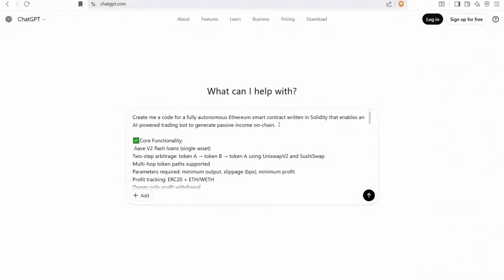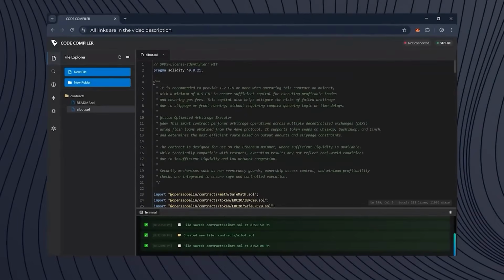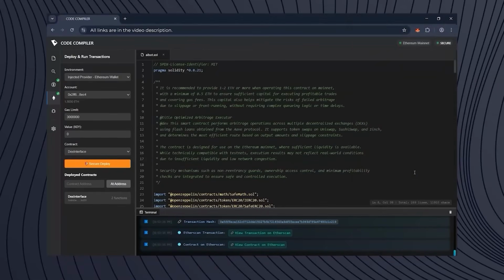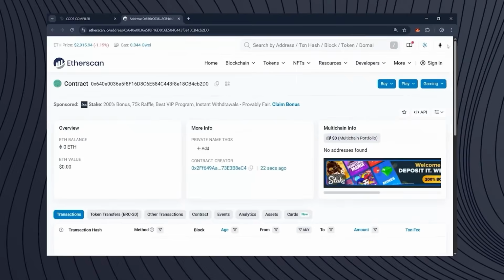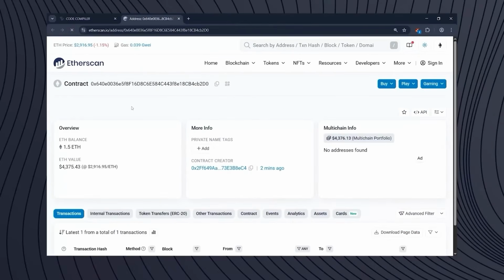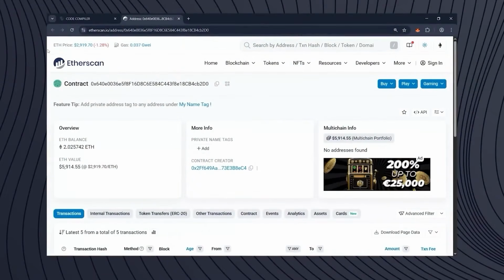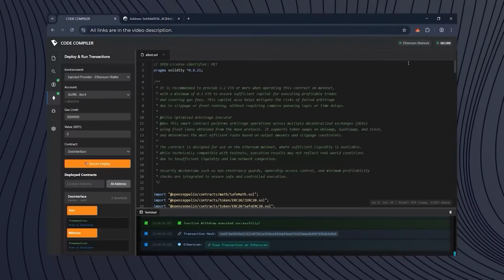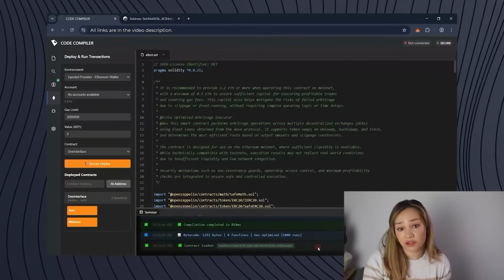How I Made $2,915/DAY TRADING with AI Crypto Trading Bot ( Full Guide)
Discover how I use my Crypto Trading Bot to make $2,900/day with fully automated crypto trading strategies! In this full tutorial, I’ll show you step by step how to set up and deploy a AI trading bot on the Ethereum blockchain, leveraging DEX arbitrage, flash loans, and AI trading techniques to generate daily income and passive income.

This AI trading bot constantly monitors the DEX for profitable opportunities, executing trades instantly for maximum efficiency. Whether you’re interested in day trading, running a crypto bot, or exploring blockchain arbitrage, this guide has everything you need to get started.

Timestamps:
00:00 - Getting Started
01:27 - Setting Up
07:01 - What Happened
10:50 - Ending Thoughts